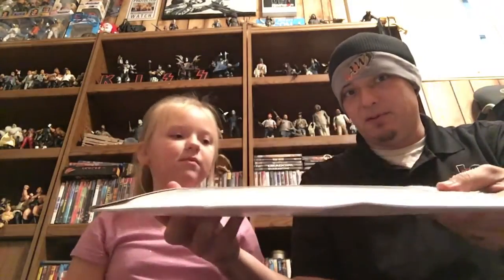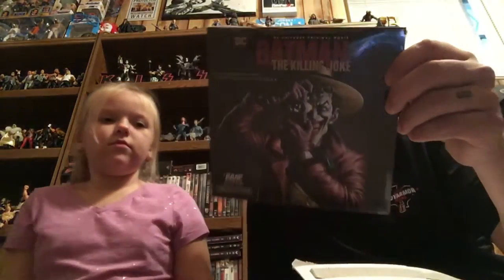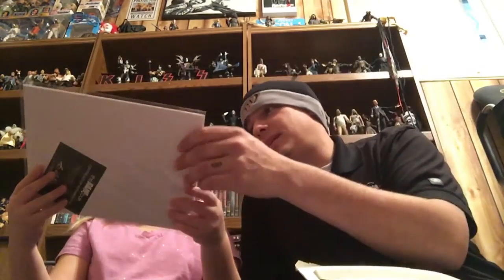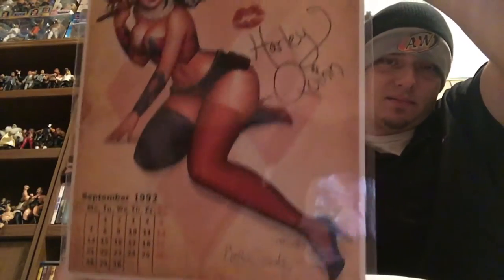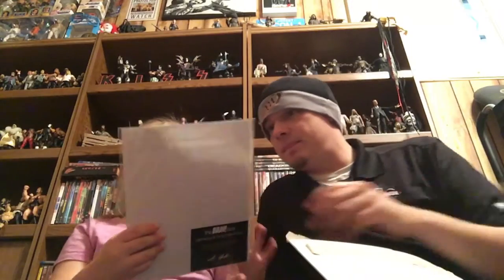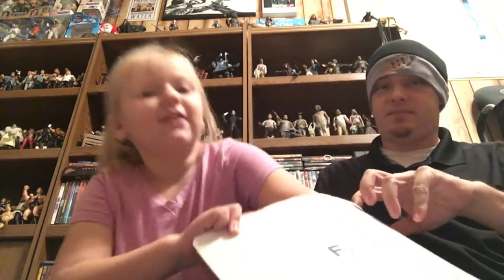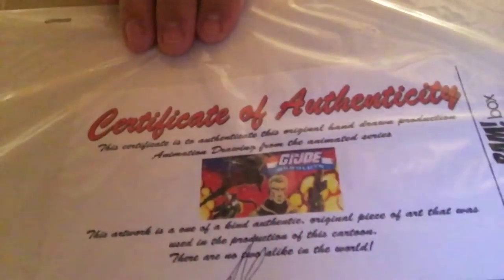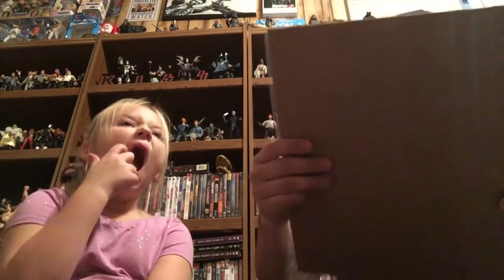Bam Box Fire Sale Unboxing